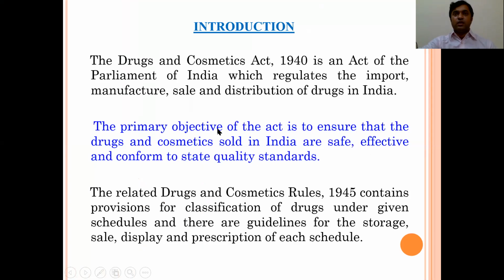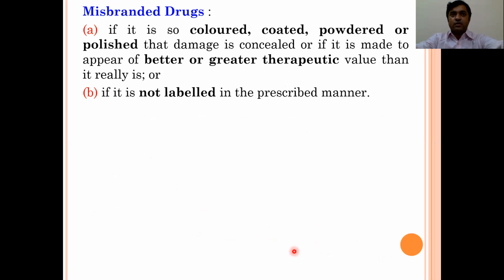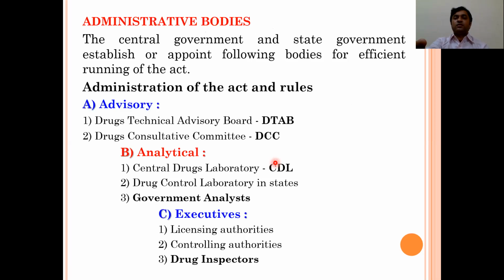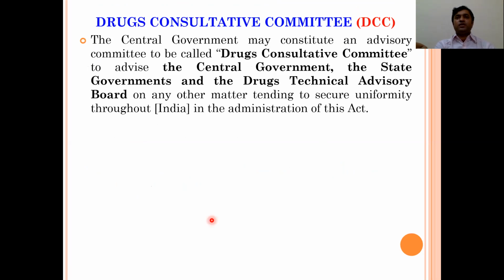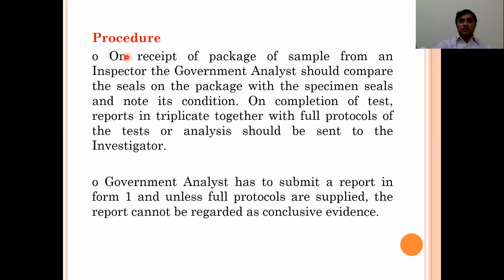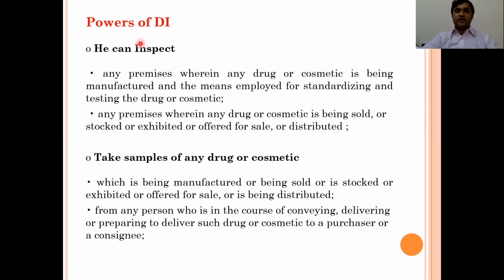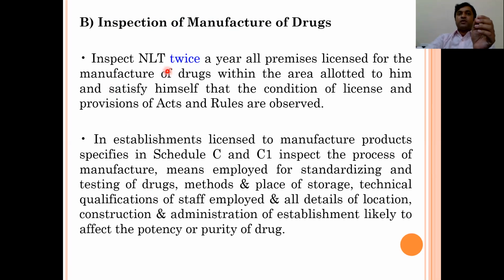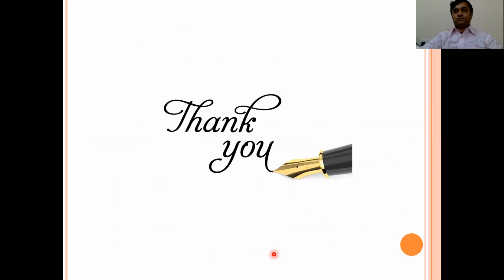Pharmaceutical Jurisprudence D & C Act, 1940 and rules 1945 by-Mr.Sandeep Reddy. Cheruku